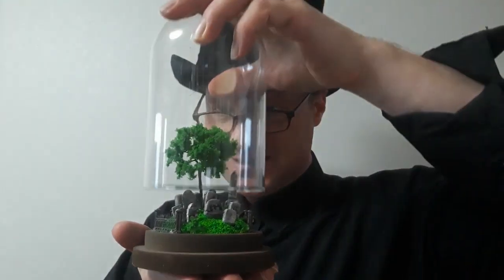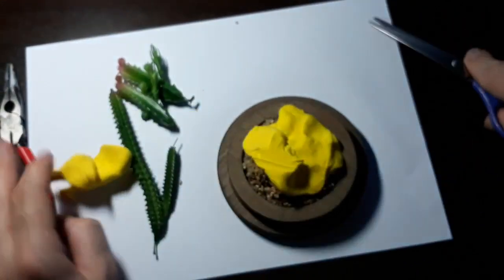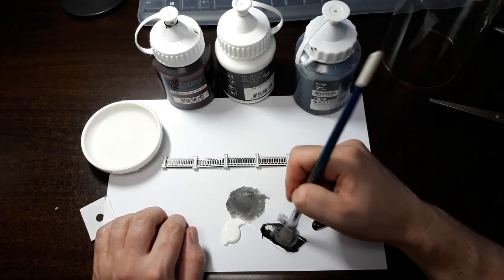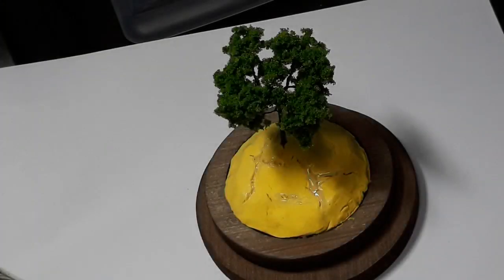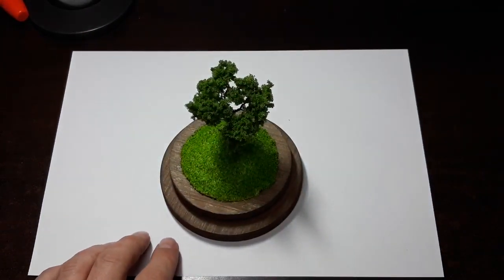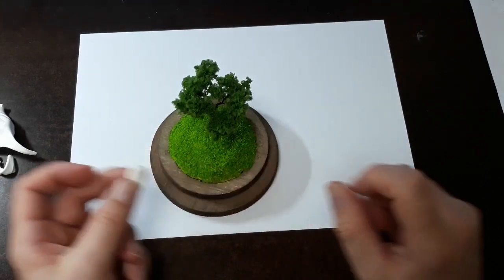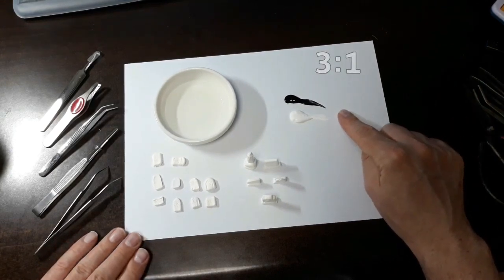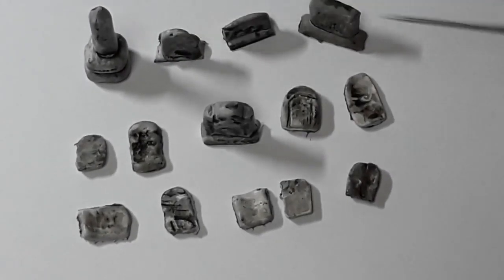Prop Making: Miniature Cemetery Under Glass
This easy DIY tutorials shows you how to build a mini cemetery under glass.
Have you ever wanted to own your own cemetery?  Now is your chance to own your very own bit of it -- under glass. A novel prop by Professor M.
Let me show you how to make miniature tombstones, add grass and landscape. model building